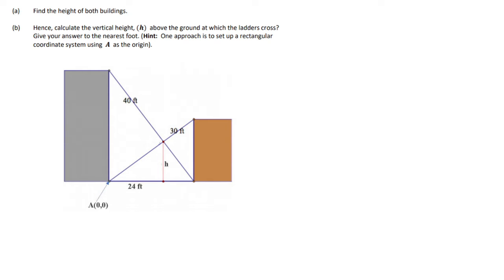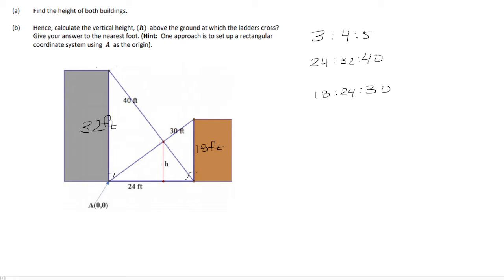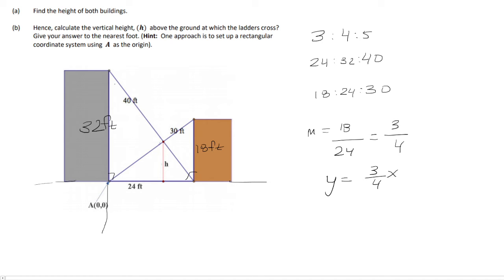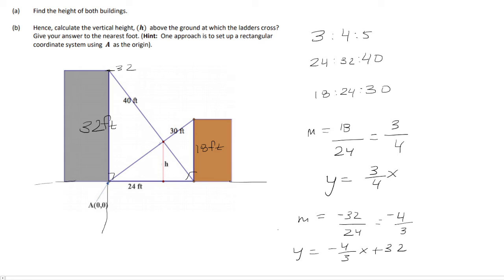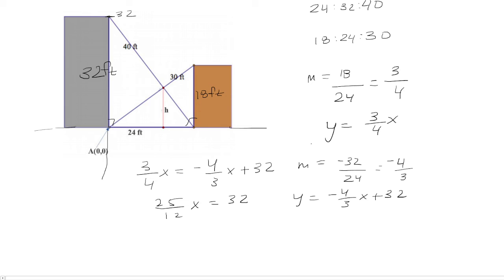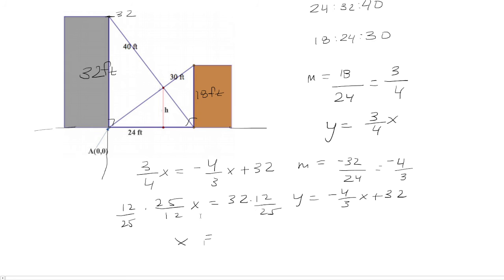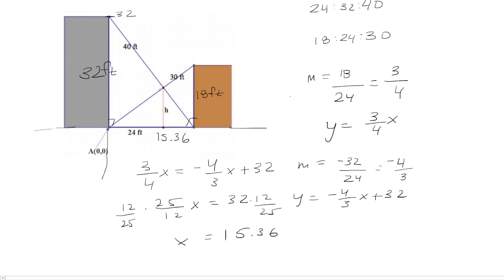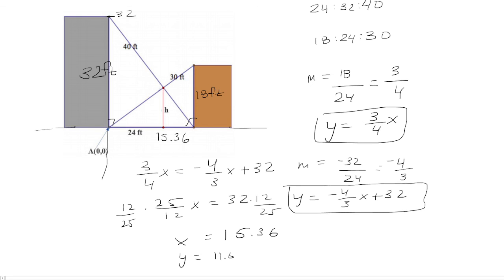Find the vertical height of 2 buildings